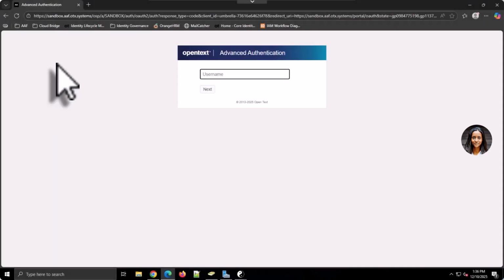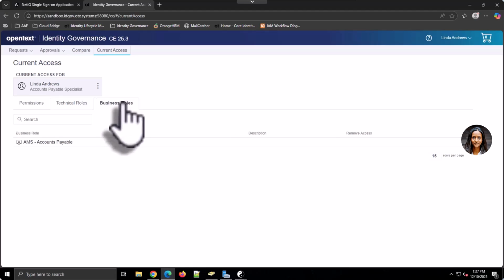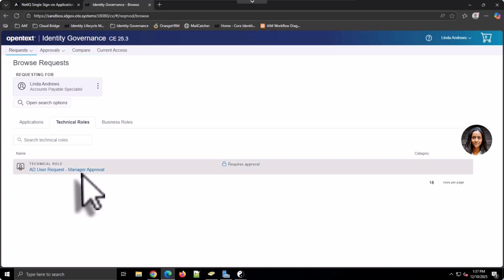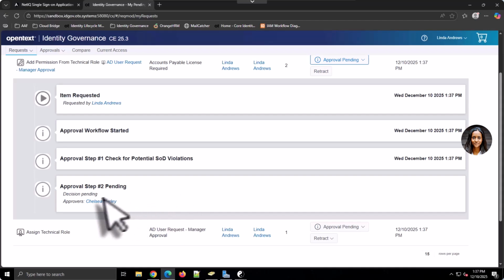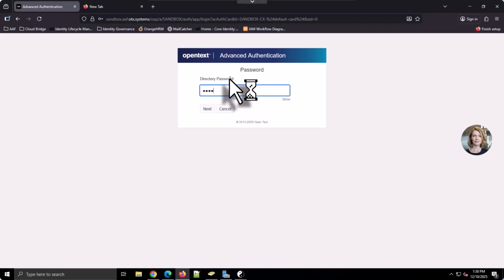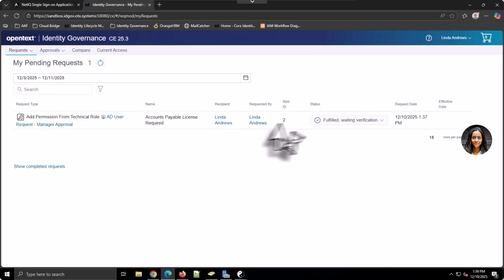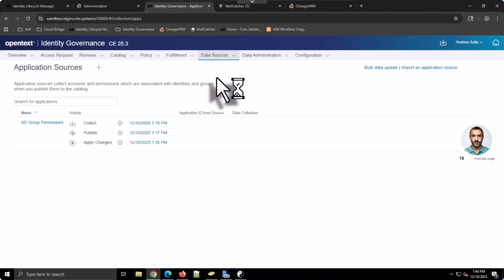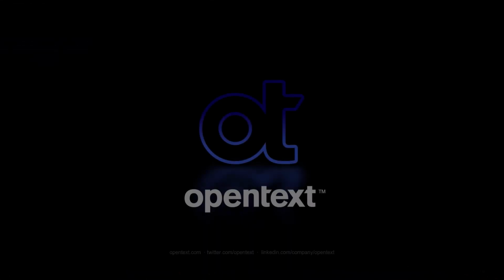Access request overview | OpenText Core Identity Foundation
In this video, we show an identity governance overview of a new hire requesting and gaining access to additional resources that build on the ones they received when she was onboarded into the organization. From the moment Linda initiates the request to the final approval and policy-enforced provisioning, every step is designed to balance user productivity with security best practices. The flow reveals how access decisions are guided by role, context, and risk, ensuring that entitlements are appropriate and auditable.

ANALYST REPORT: See why OpenText Identity Governance and Administration (IGA) was rated an Overall Leader by KuppingerCole